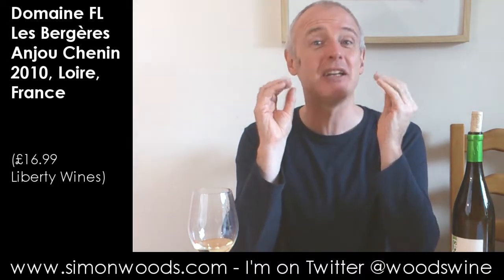Wine Tasting with Simon Woods: Domaine FL Les Bergères Anjou Chenin 2010, Loire, France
Simon Woods tries a deliciously intense and bracing Chenin Blanc from the Loire Valley

Domaine FL Les Bergères Anjou Chenin 2010, Loire, France (£16.99 Liberty Wines)